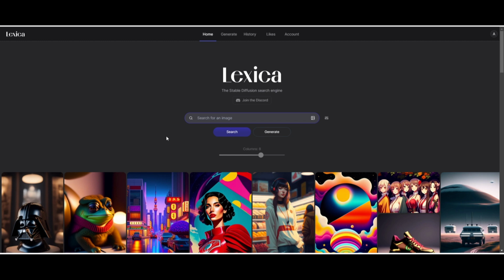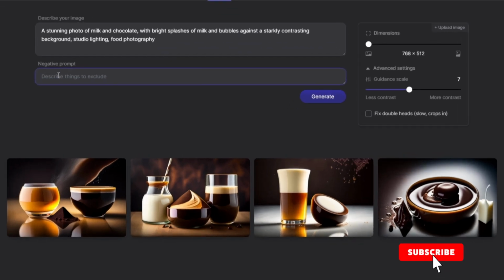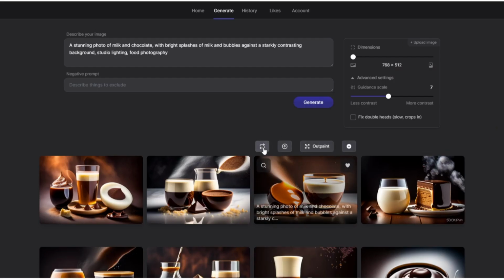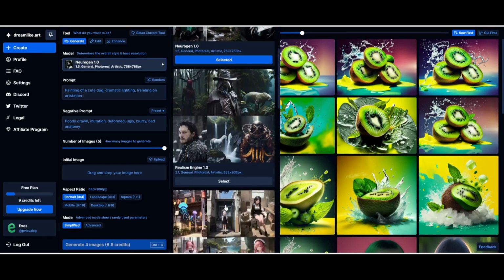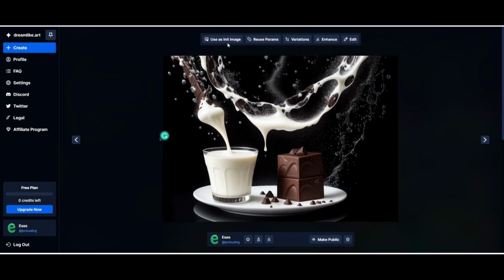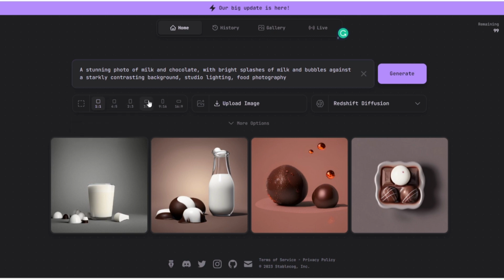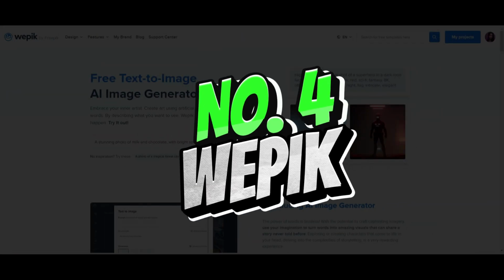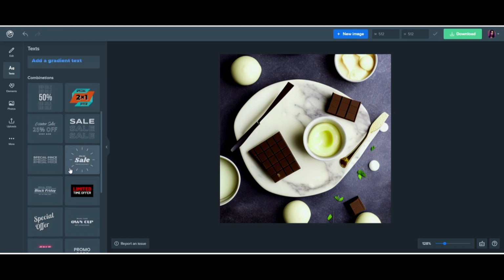Four BEST AI Text-to-Image Generators You Might have missed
We combined 4 great ai into one video, taking you around to discover it. These are some hidden gem that you might have missed. So take a tour with us through this video and check these text to image generator

Timestamp:
00:00 Introduction and example images
00:12 Lexica
02:56 Dreamlike.art
05:08 Stablecog
06:27 Wepik
07:48 Images from wepik
07:54 Review and conclusion

Link to the sites

1. LEXICA

2. Dreamlike.Art

3. Stablecog

4. Wepik by Freepik